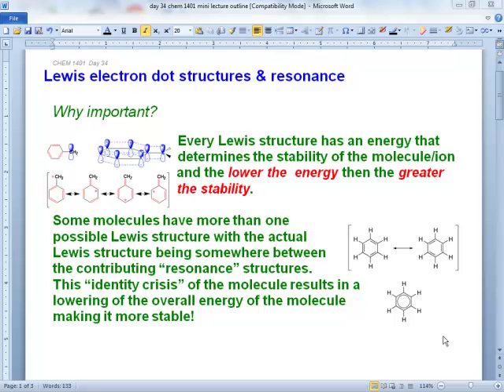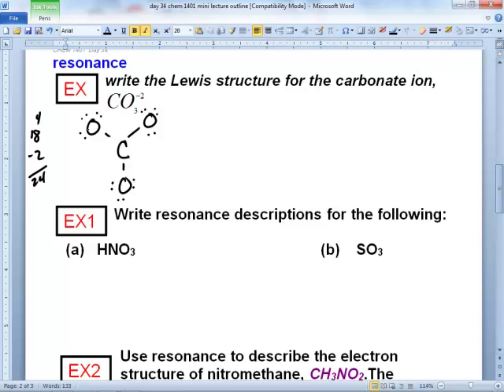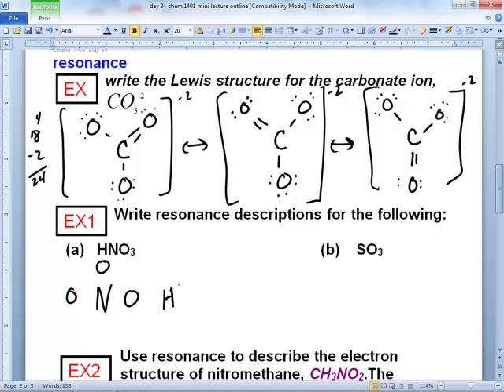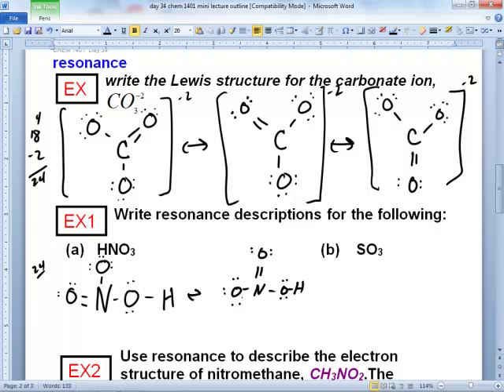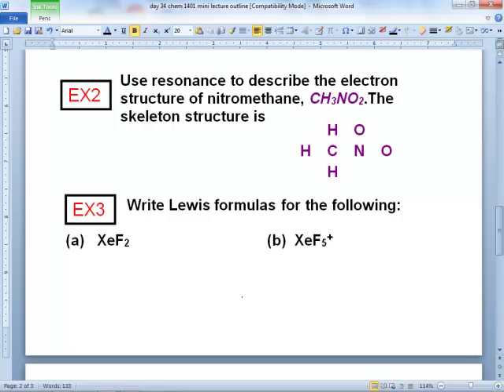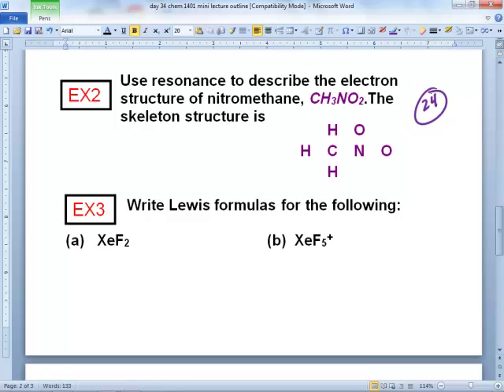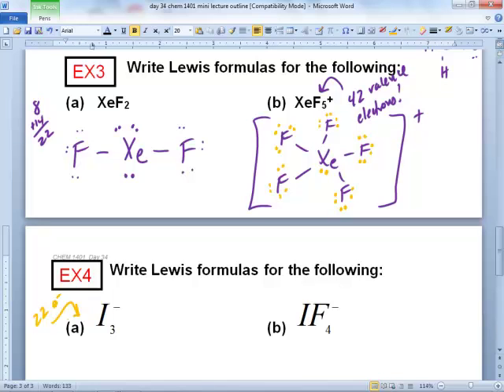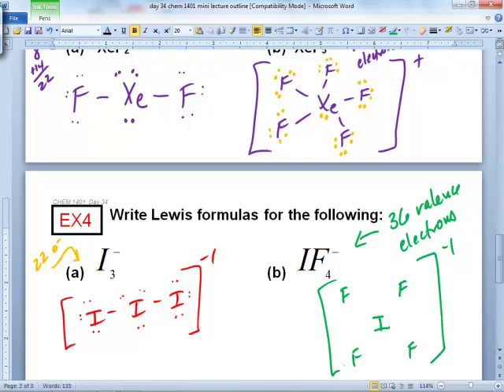chem 1401 day 34 fall 2012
how to write lewis electon dot structures describing resonance